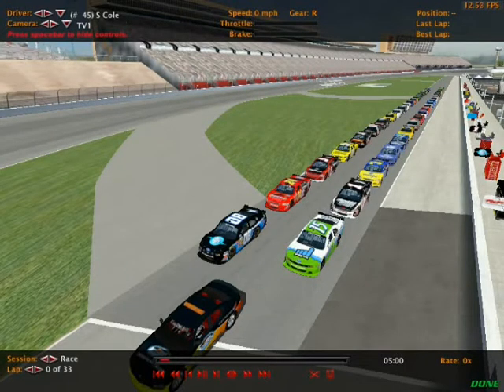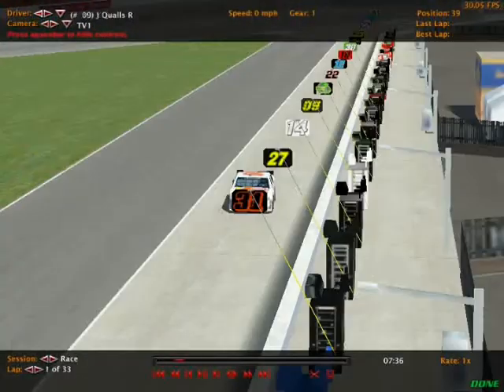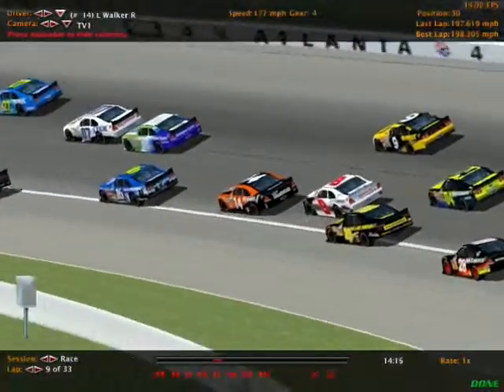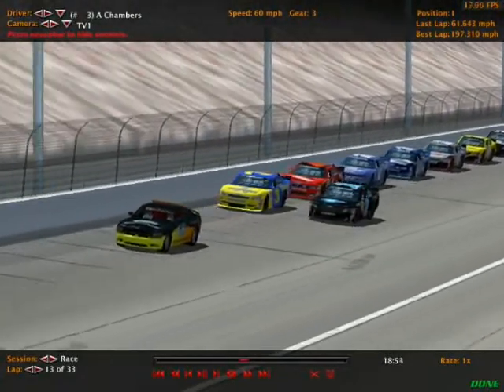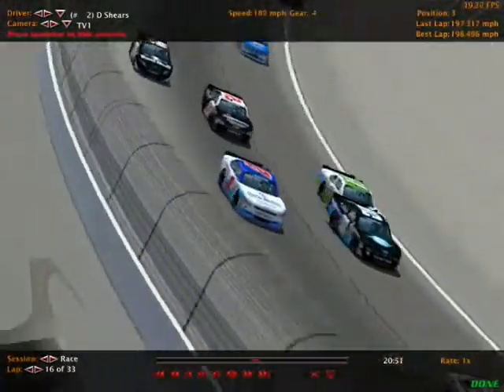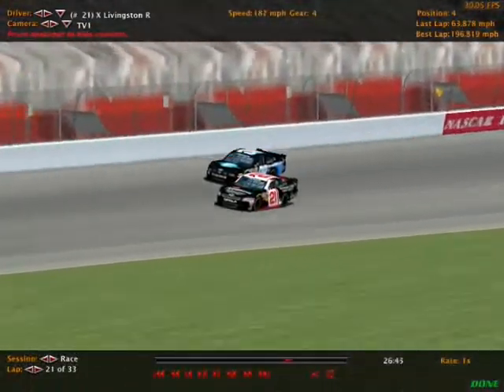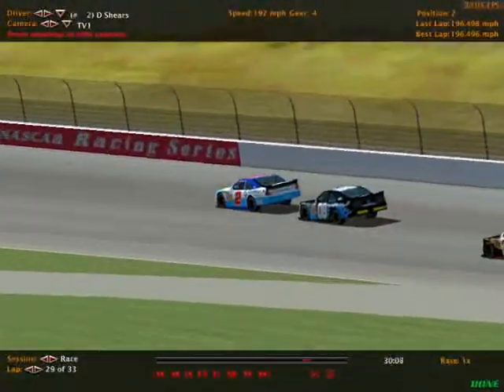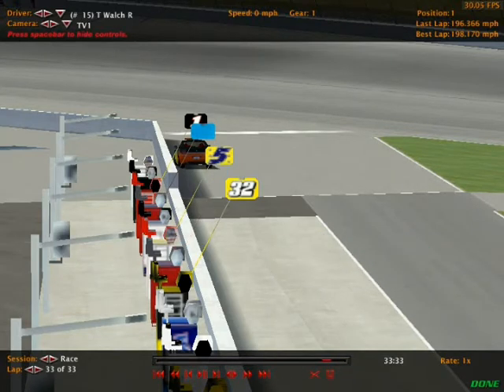//NNSCRA// S3 Mobil1 Cup Series D1- Race 10 (Atlanta)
Series: Mobil 1 Cup Series
Division: #1
Race Name: Dollar General 375 v1
Track: Atlanta Motor Speedway